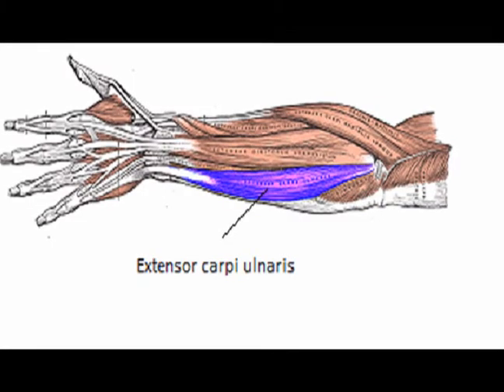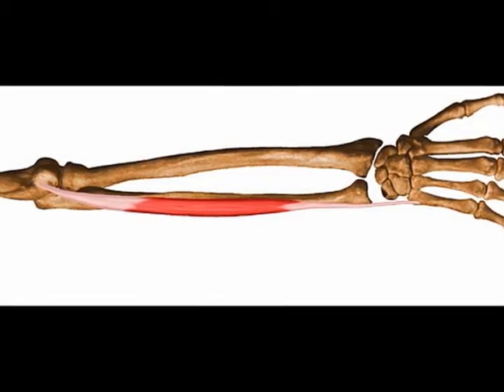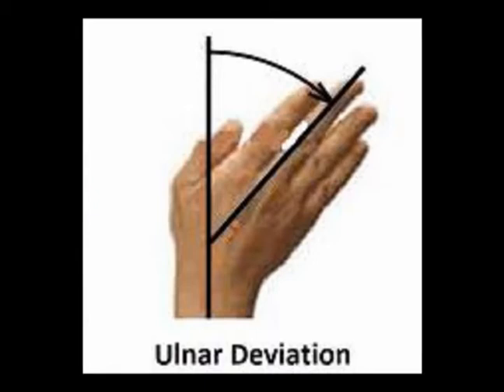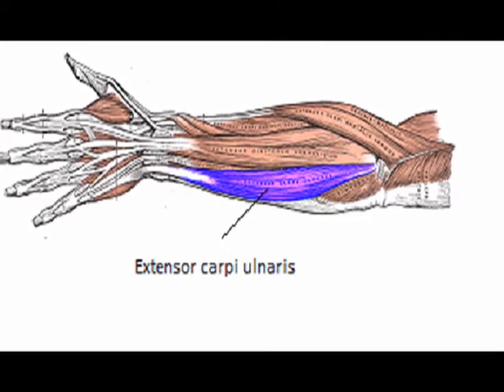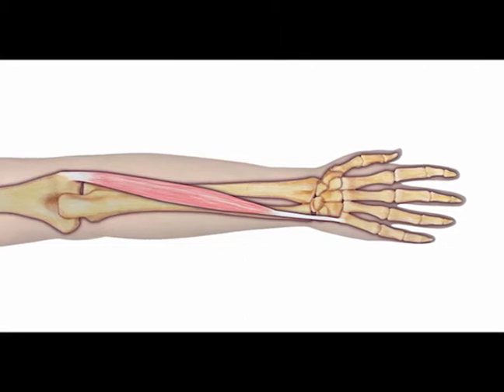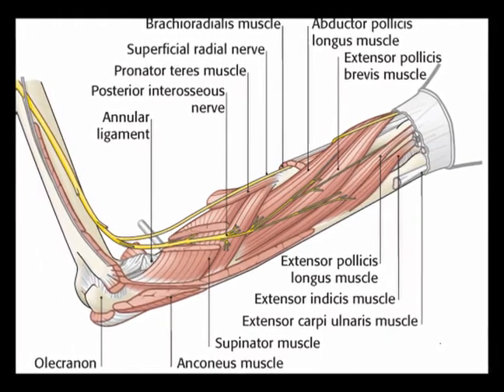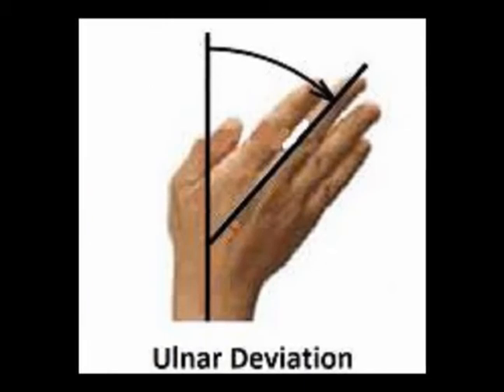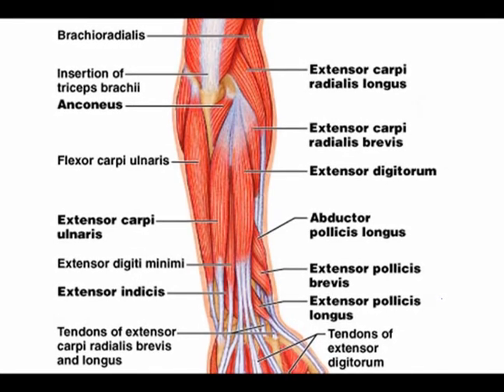Two Minutes of Anatomy: Extensor Carpi Ulnaris (ECU)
Extensor Carpi Ulnaris (ECU)
Posterior Forearm Muscles – Superficial
Origin: Lateral epicondyle of humerus and posterior ulna
Insertion: Fifth metacarpal base
Concentric Action: Wrist extension and ulnar deviation
Innervation: Posterior interosseous nerve (C7, C8)